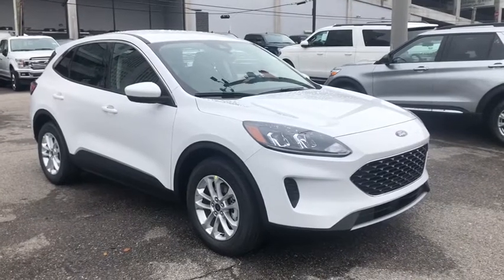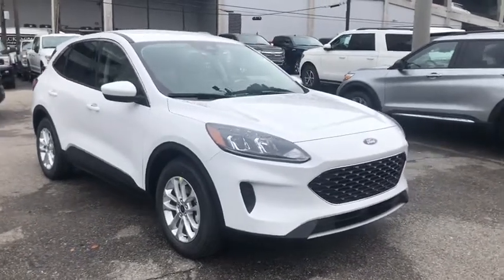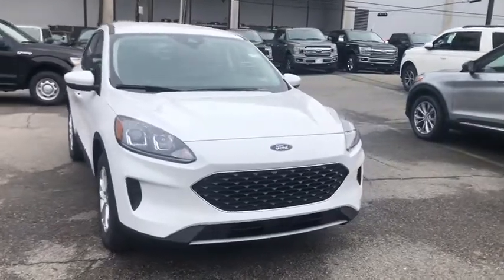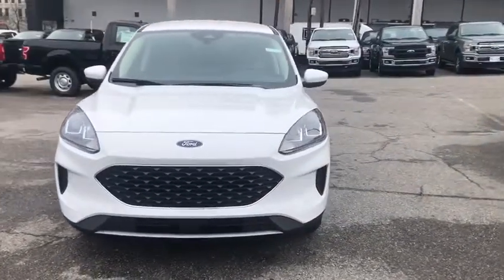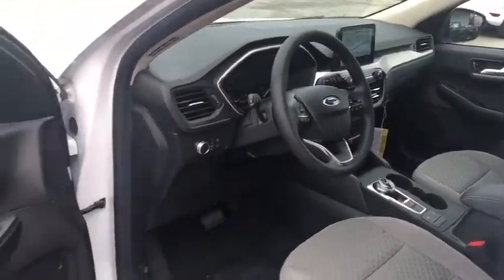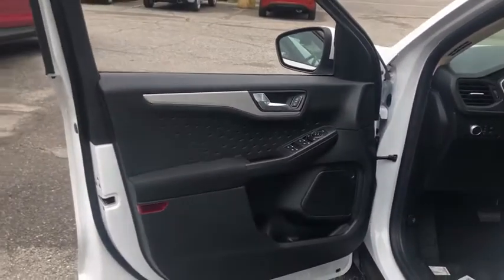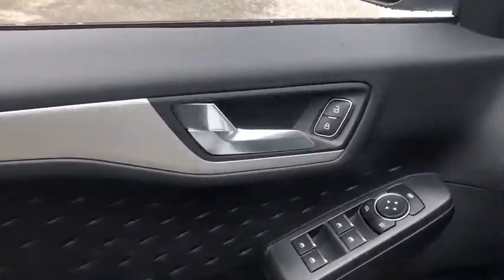2020 Ford Escape Mountain Brook, Hoover, Vestavia Hills, Chelsea, Birmingham, AL 70078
Oxford White New 2020 Ford Escape available in Birmingham, Alabama at Adamson Ford. Servicing the Mountain Brook, Hoover, Vestavia Hills, Chelsea, AL area.

Adamson Ford
1922 2nd Ave S

Recent Arrival! Priced below KBB Fair Purchase Price!